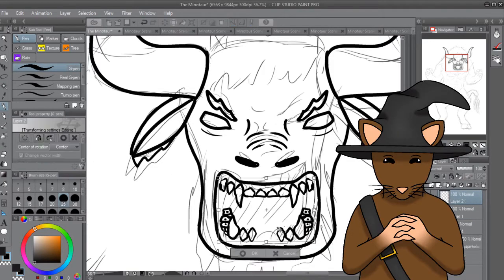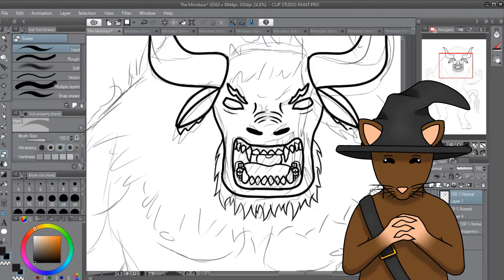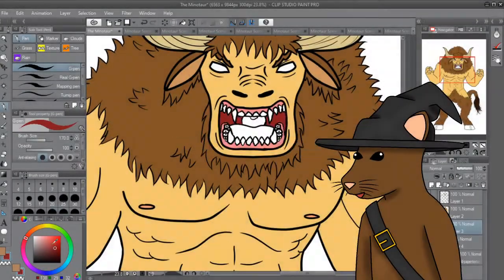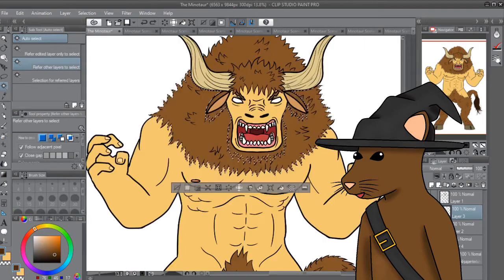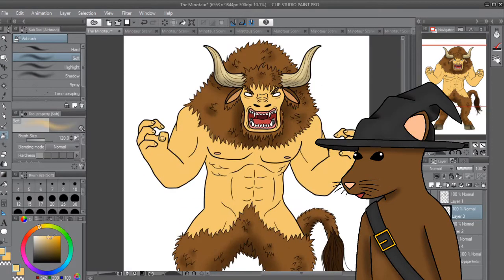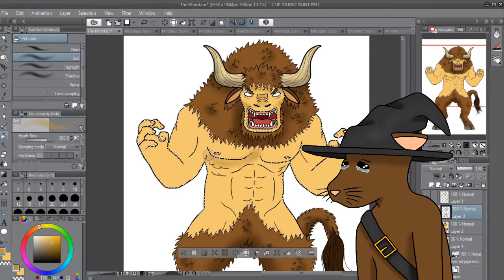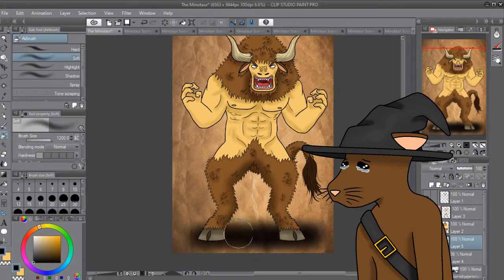Mythic Monsters - The Minotaur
This installment of Mythic Monsters covers the beast from Crete himself, the Minotaur. In this video, we talk about what exactly IS the Minotaur, the history surrounding it, the explanation of why we thought it existed and lastly the legacy it has left us in the current day.

Big thanks to the following artists whose music and sound effects are in this video:

0:00 Intro
0:57 What is the Minotaur?
2:51 History of the Minotaur
12:33 True Origins of the Minotaur
14:16 Legacy of the Minotaur
15:37 Summary
16:31 Outro